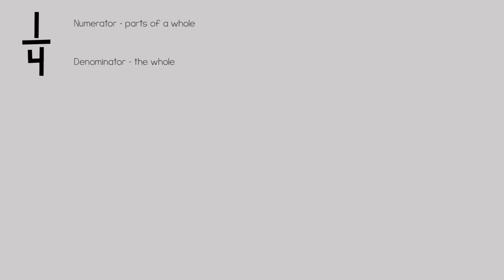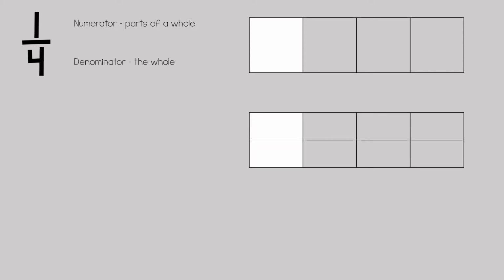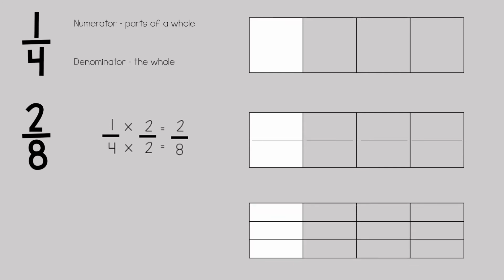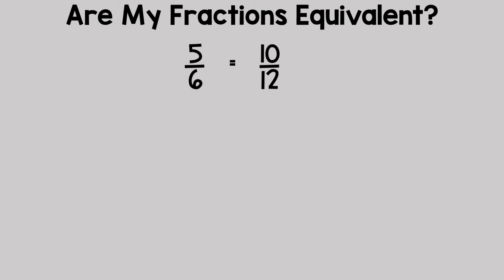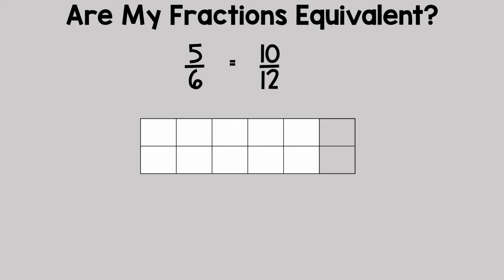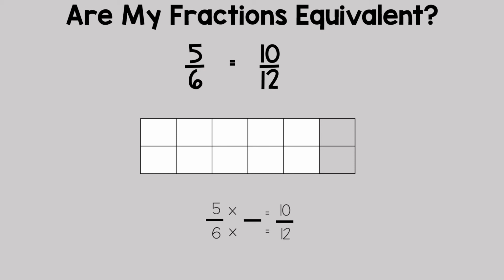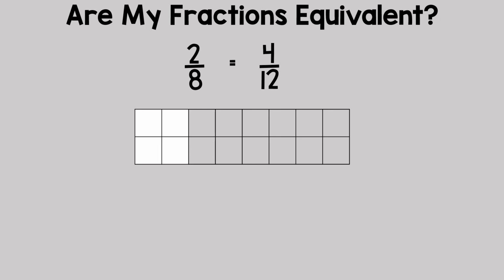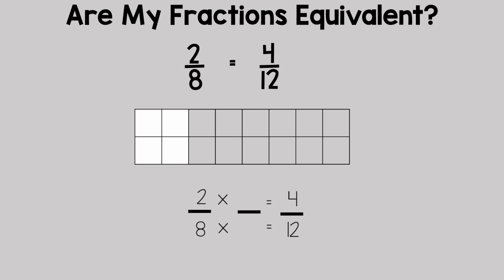Equivalent Fractions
4.NR.4.1
Students will be able to recognize equivalent fractions using bar models, and they will also be able to use bar models and mathematical representation to identify if two fractions are equivalent.